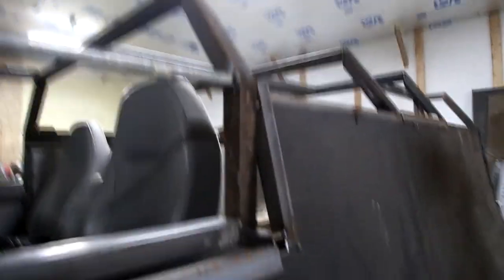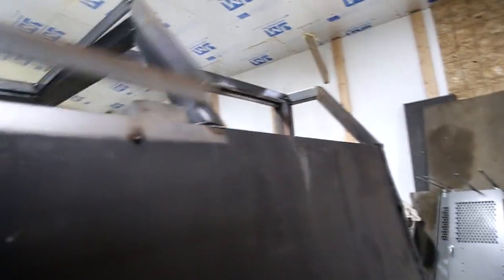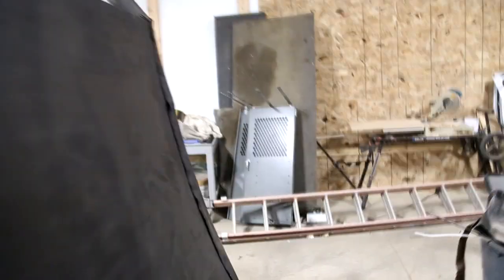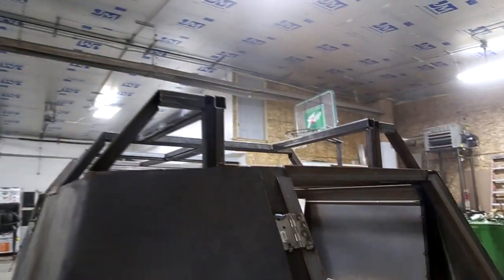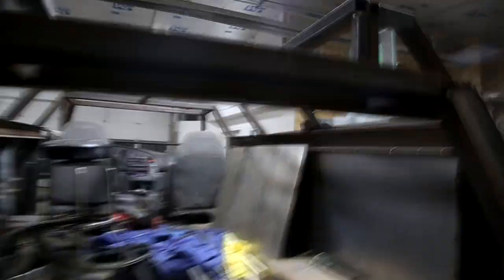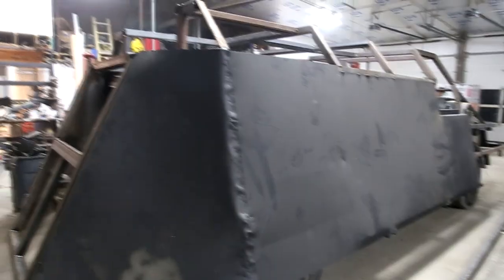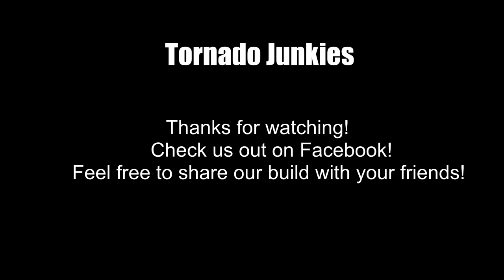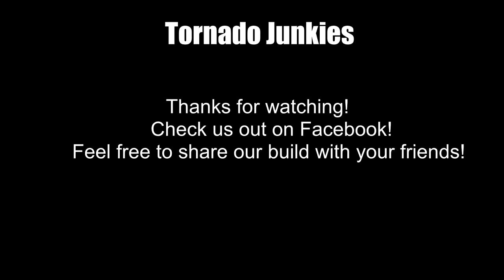Tornado Junkies Build Update 3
Making good progress on Intercept Vehicle "Dorothy" we have most of the frameing completed including all doors and hatches. Next step is to panel the vehicle.

-Tornado Junkies